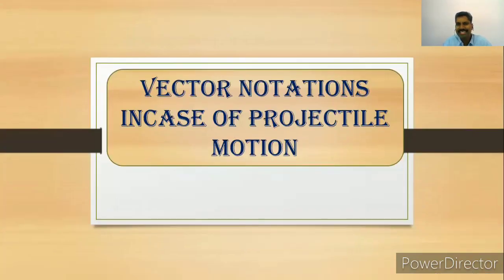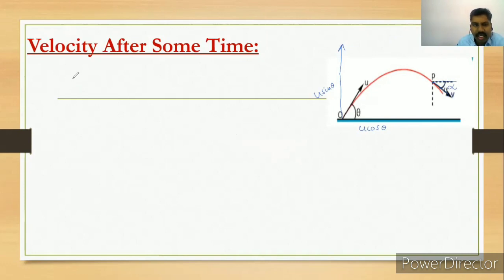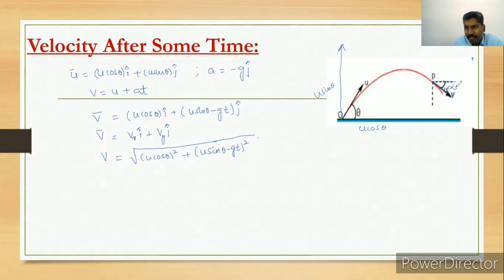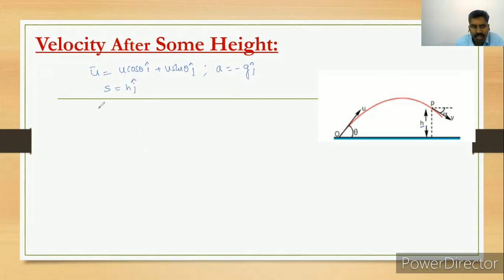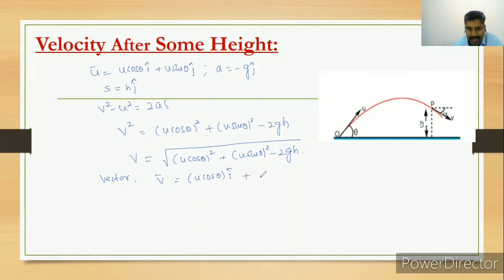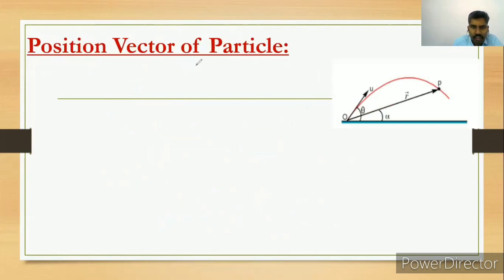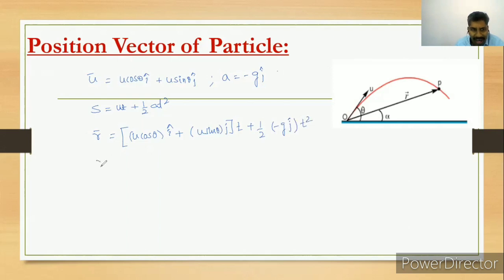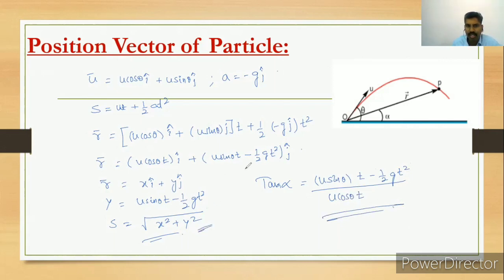VECTOR NOTATIONS INCASE OF PROJECTILE MOTION : MOTION IN A PLANE(projectile)